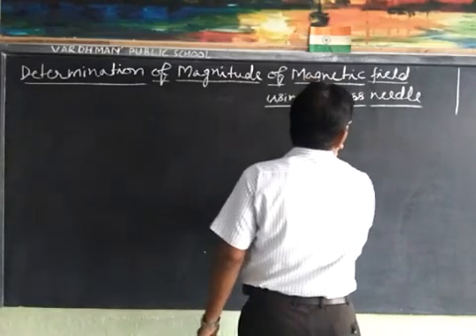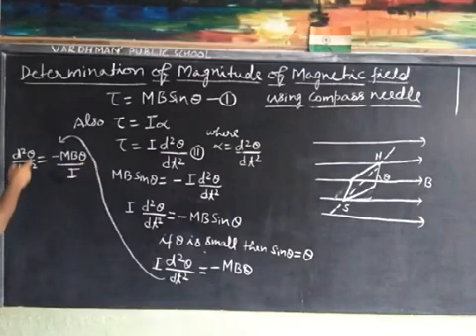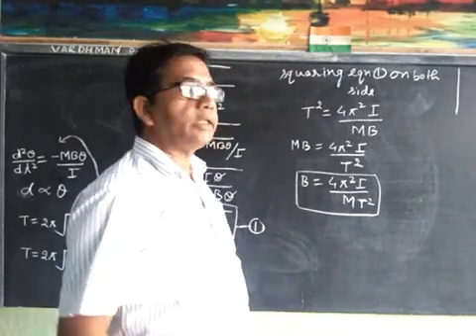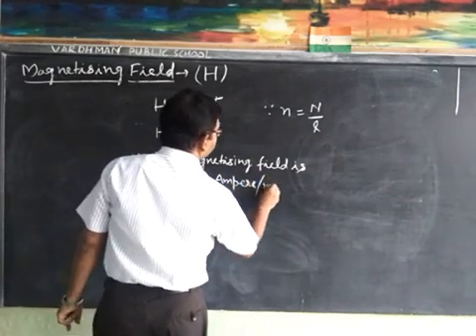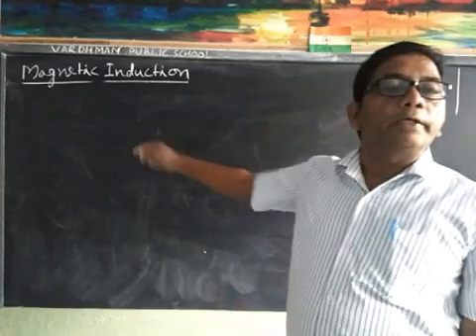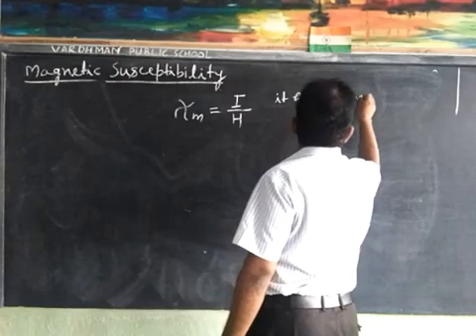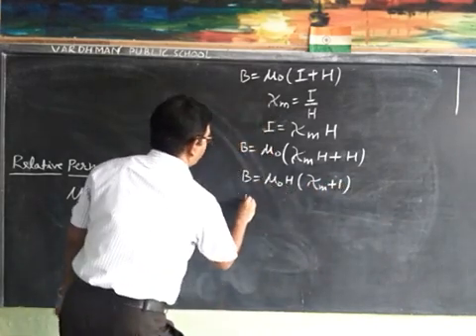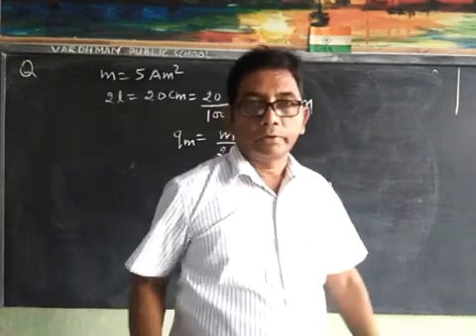Class 12th lecture 5.4 physics Vol 1 by Srivastava sir